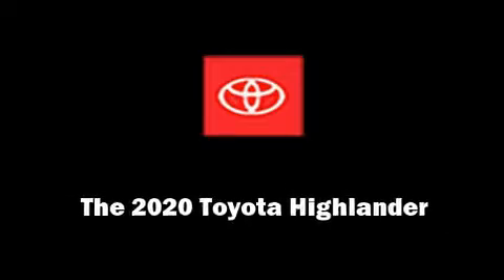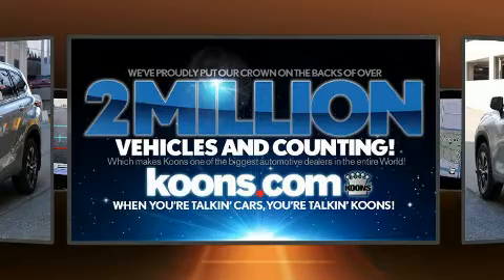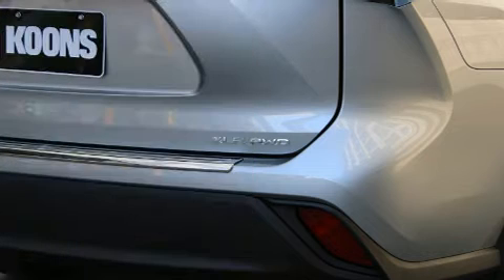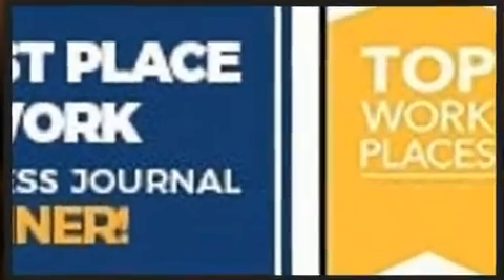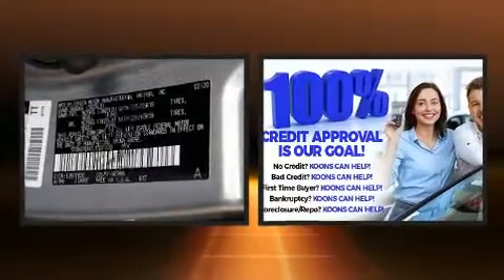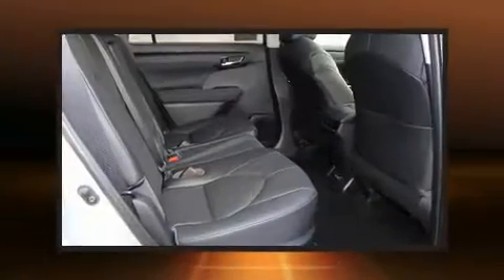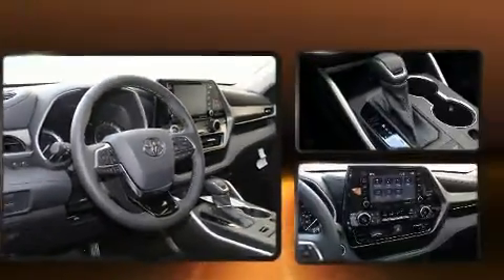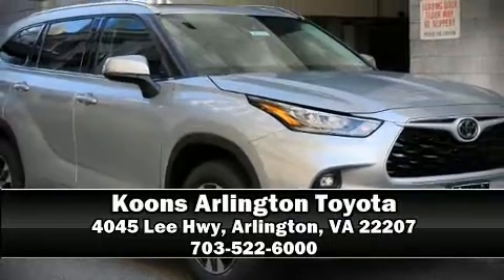2020 Toyota Highlander XLE in Arlington, VA 22207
Introducing the 2020 Toyota Highlander. Smooth gearshifts are achieved thanks to the refined 6 cylinder engine, and for added security, dynamic Stability Control supplements the drivetrain. It's equipped with tons of terrific amenities, but it won't break your budget. Like heated seats, a tachometer, a power seat, an outside temperature display, a power rear cargo door, remote keyless entry, cruise control, and much more. Third row seats expand the maximum passenger capacity to 8. For drivers who enjoy the natural environment, a power moon roof allows an infusion of fresh air. Audio features include an AM/FM radio, steering wheel mounted audio controls, and 6 well positioned speakers. Toyota ensures the safety and security of its passengers with equipment such as: dual front impact airbags with occupant sensing airbag, head curtain airbags, traction control, brake assist, a panic alarm, an emergency communication system, and 4 wheel disc brakes with ABS. Our experienced sales staff is eager to share its knowledge and enthusiasm with you. We'd be happy to answer any questions that you may have. We are here to help you.